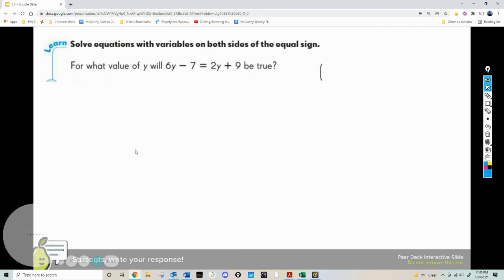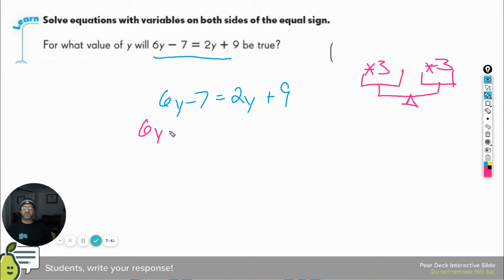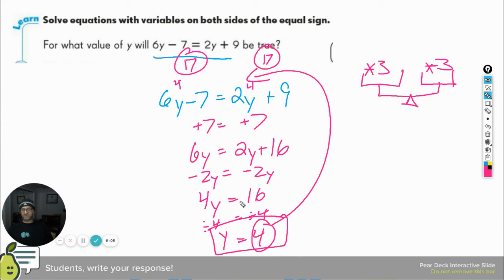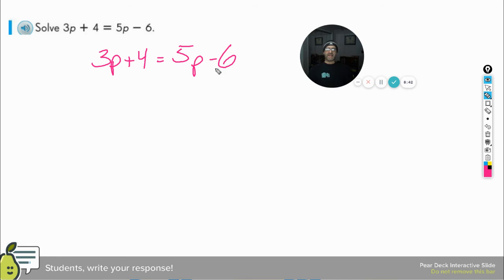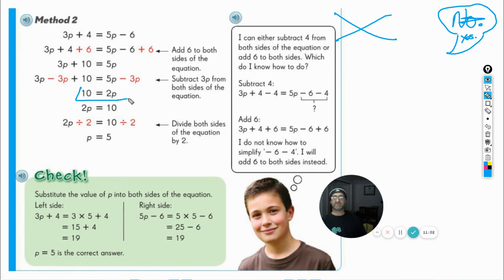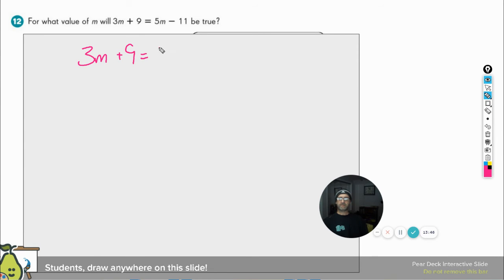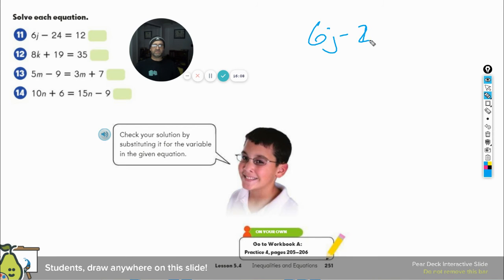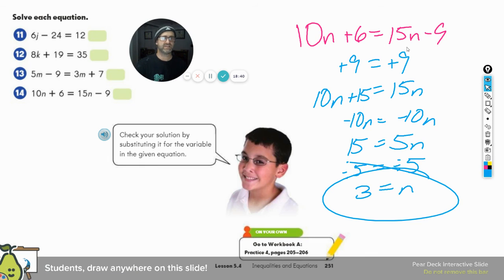McMath- Chapter 5 Lesson 4 Part 2